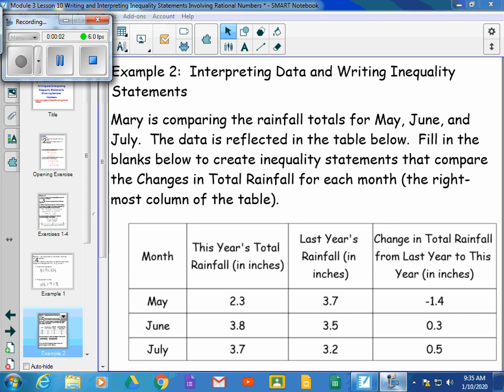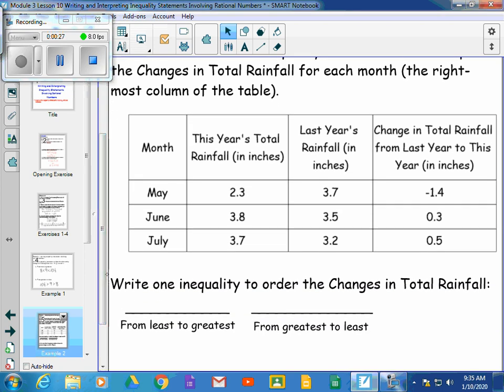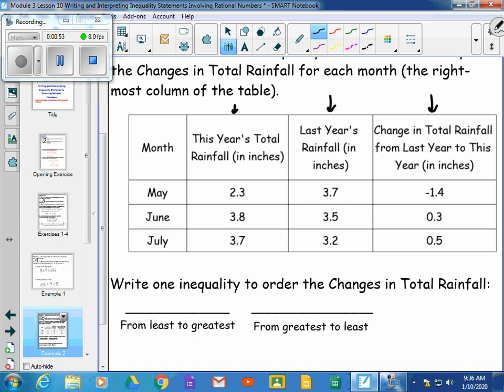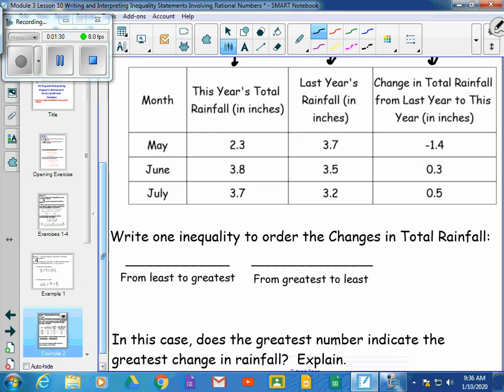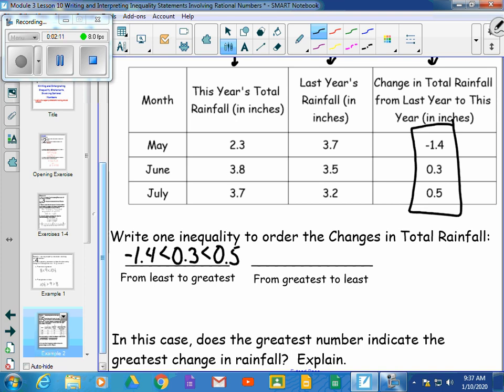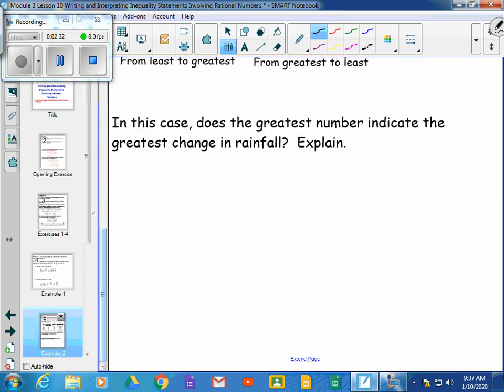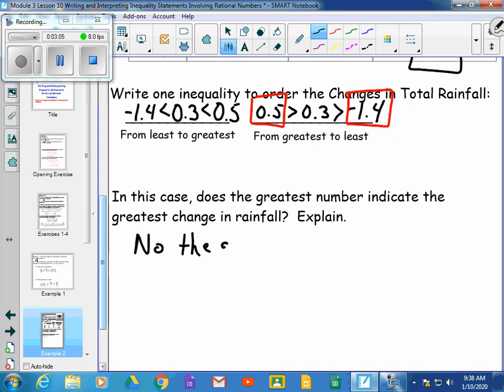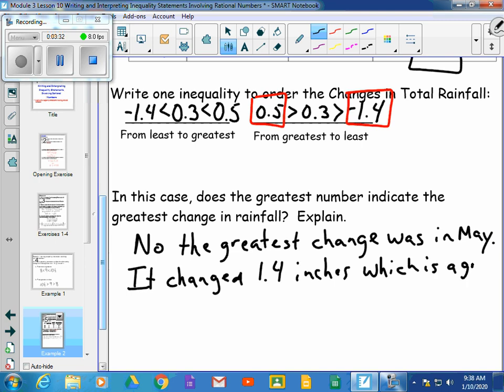Module 3 Lesson 10 Example 2